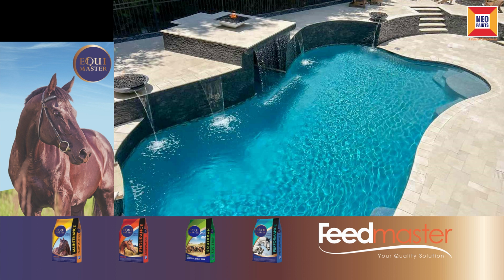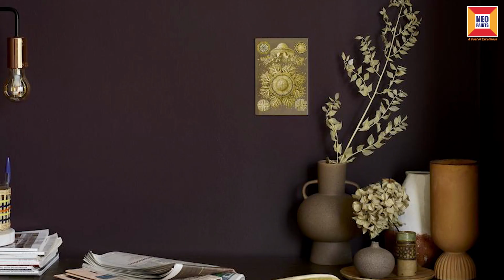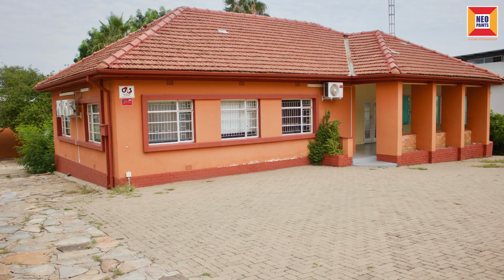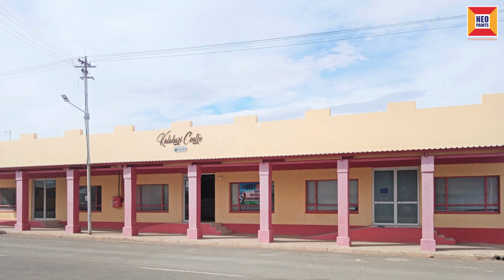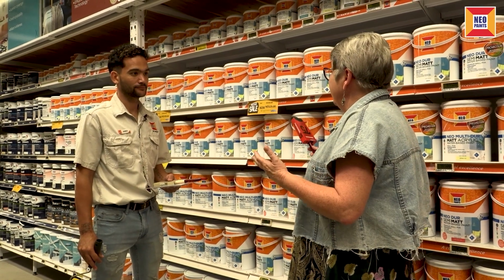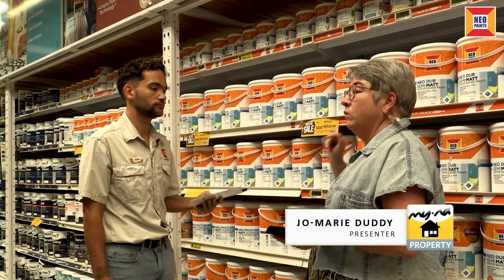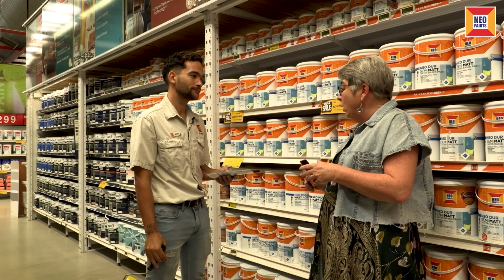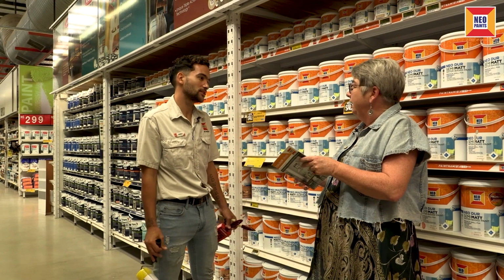My Na Property | Kalahari Holdings - 6 June 2023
This week on My.na.property we visit Kalahari Holdings (Pty) Limited which was established in 1989 in terms of the Company Act, 1973 (as amended). The Company is wholly owned by the SWAPO Party and is a diverse and dynamic investment holding Company playing an active role in the development of Namibia. A fun interview, Brick & mortar all lined up for your entertainment.

or DStv (285) and GOtv (25) in Namibia.

Oneuptwo
OneUpTwo - NTV